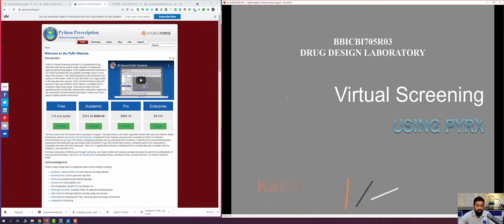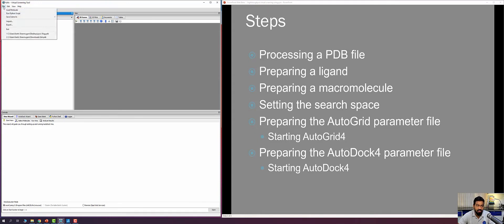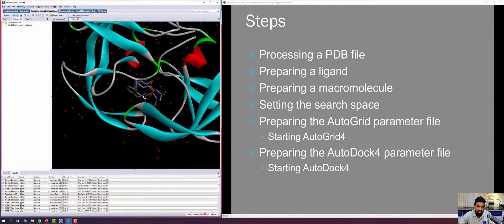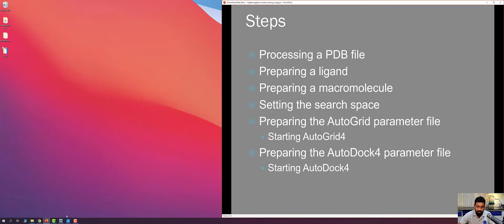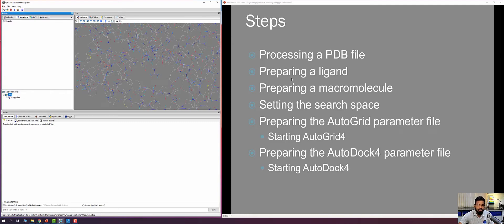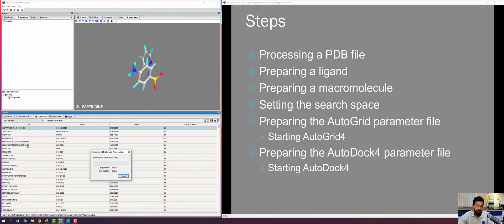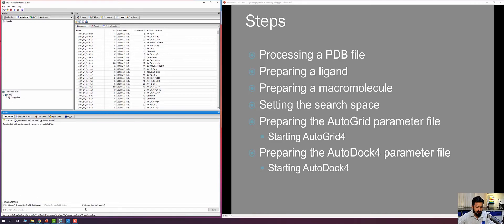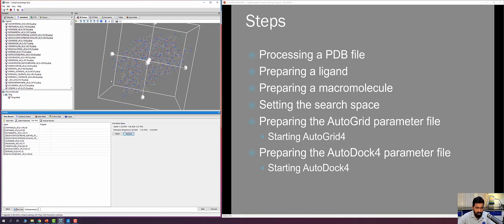Virtual Screening using PyRX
This tutorial demonstrates how to perform virtual screenign using PyRX